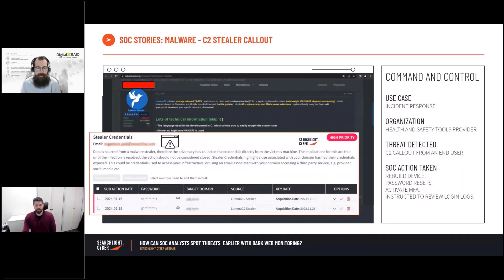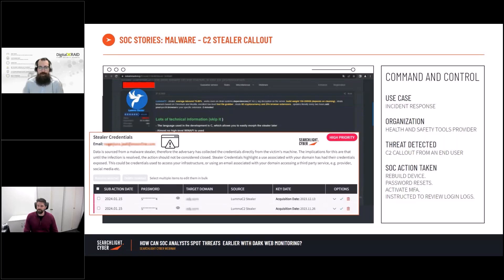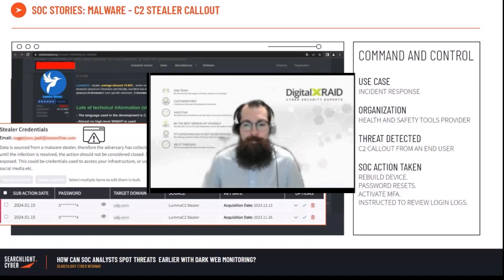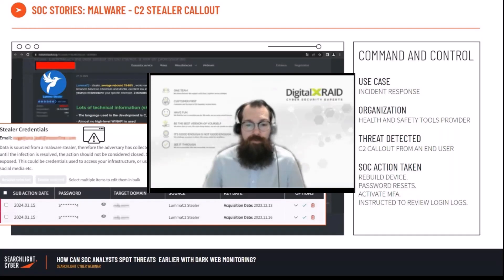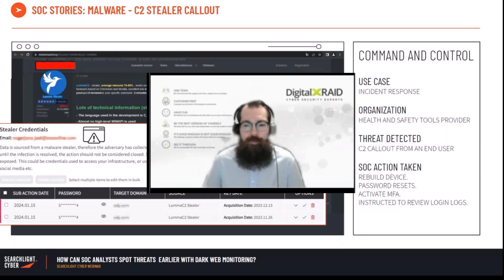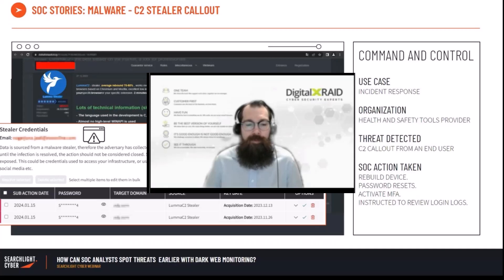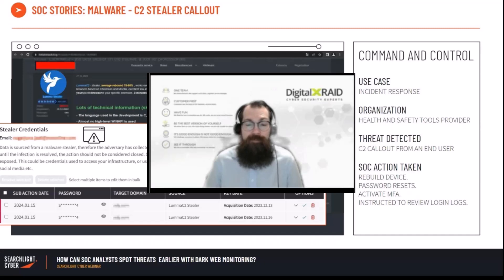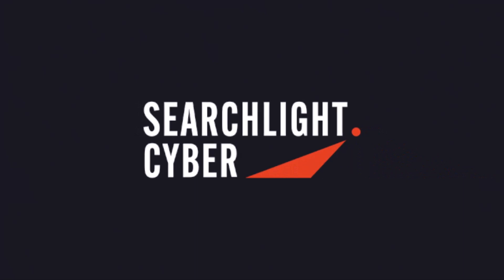Customer story: SOC vs Malware - catching infostealer credentials in the wild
What does a SOC team do when they discover infostealer malware on a customer's network? Find out in this highlight from our recent webinar, "How can SOC analysts spot threats earlier with dark web monitoring?" featuring guest speaker Tony Batten from DigitalXRAID.